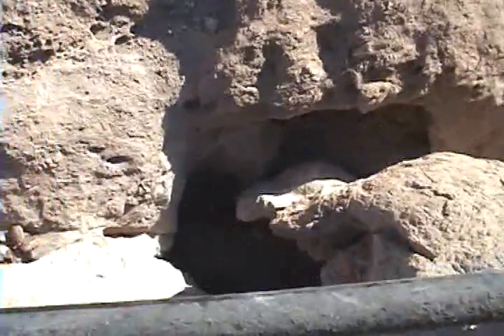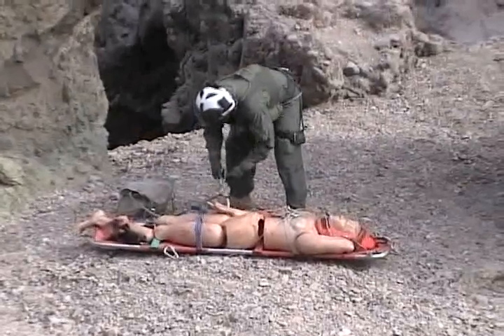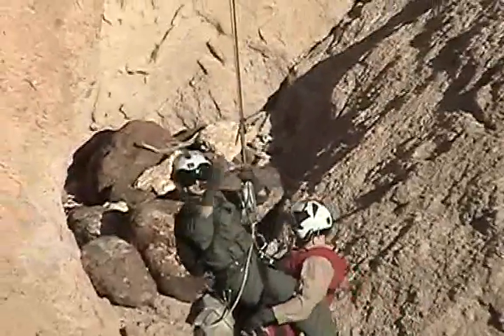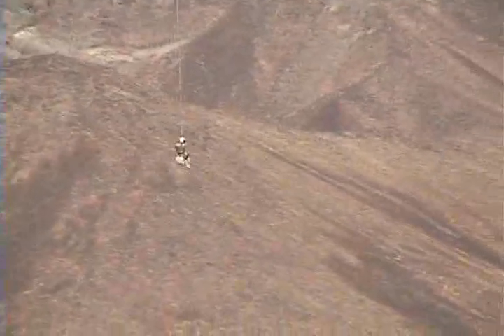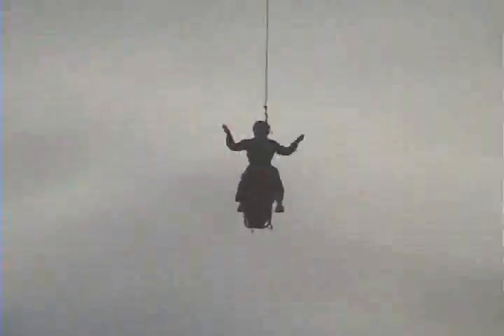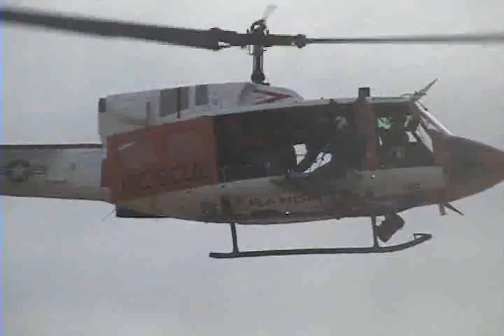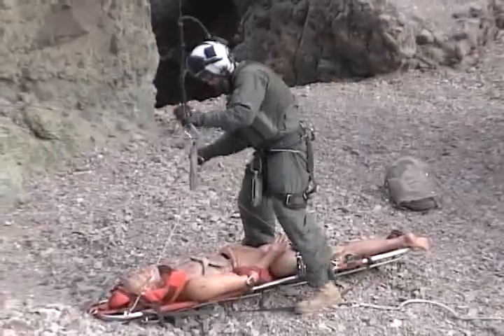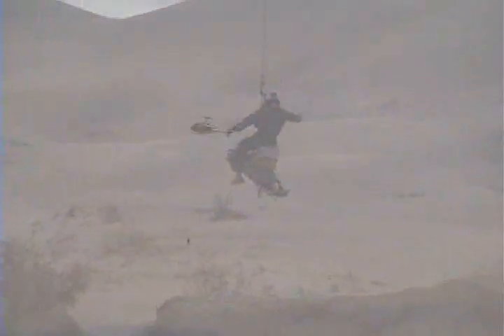SAR Documentary part 3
Thrizzle in the hizzle.